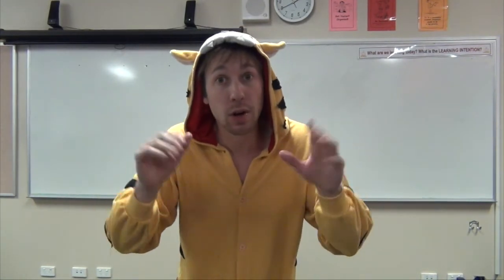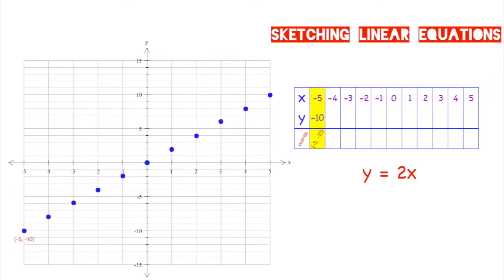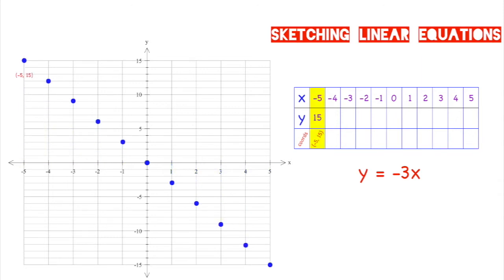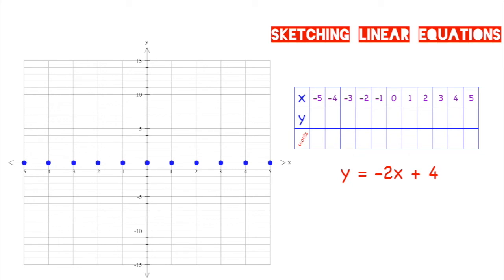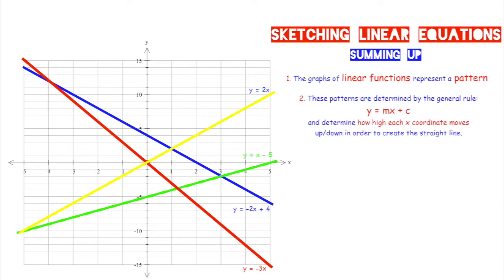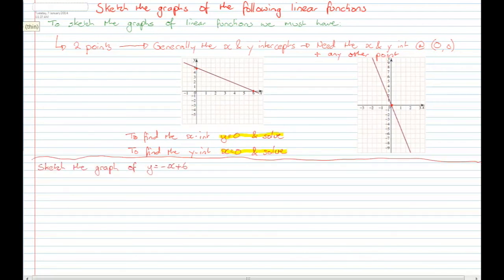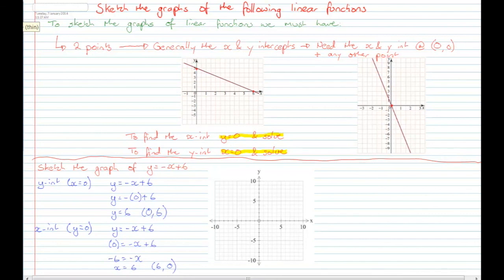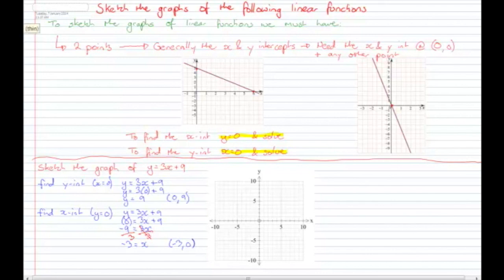1D - Sketching Linear Functions (Part 1)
I acknowledge that I have used material from the following thrid parties: Sesamee Street - Theme Song